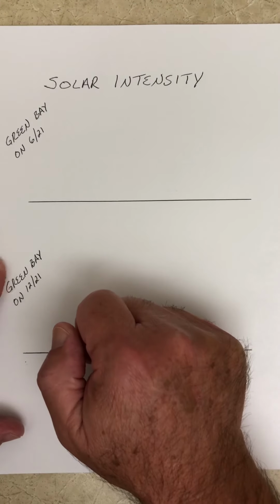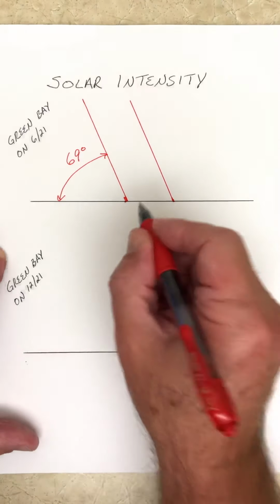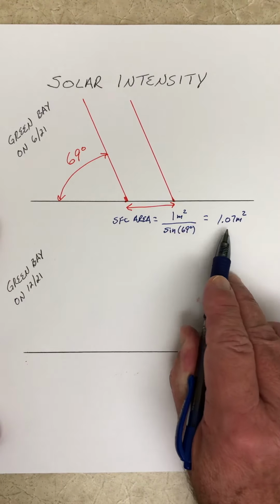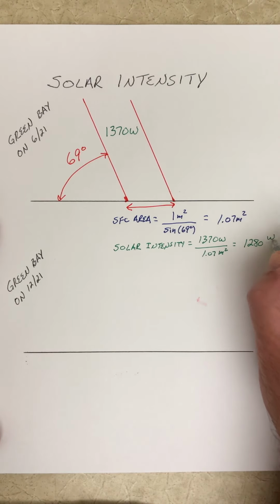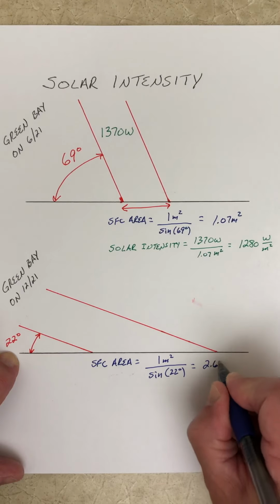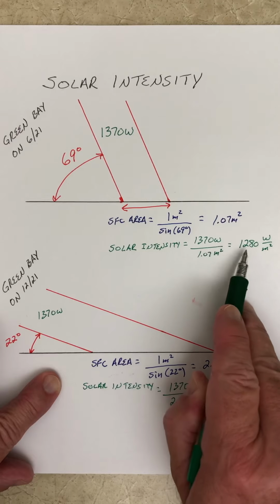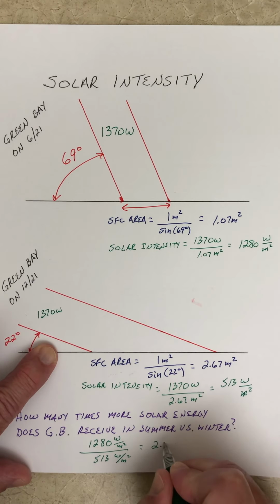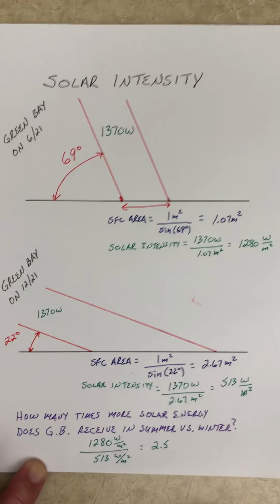Solar Intensity (maximum and minimum solar energy received at Green Bay)